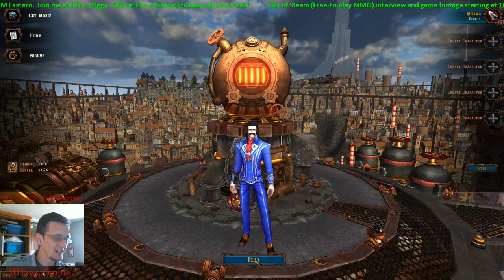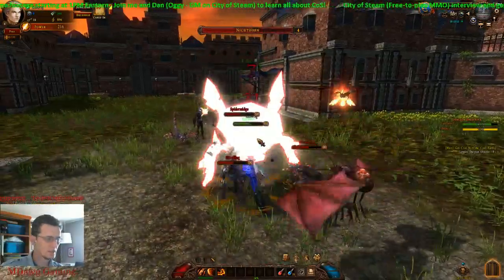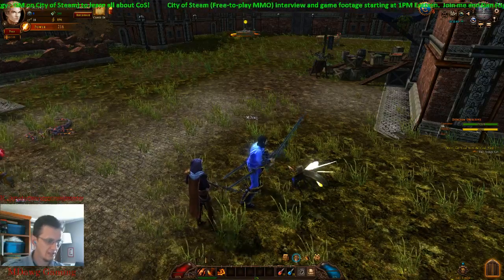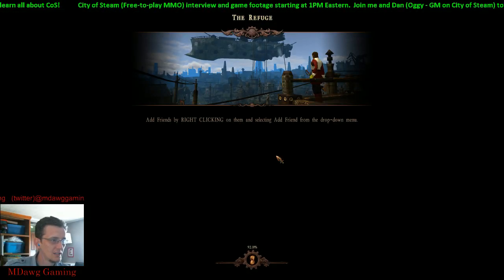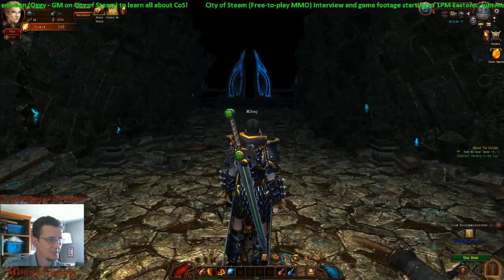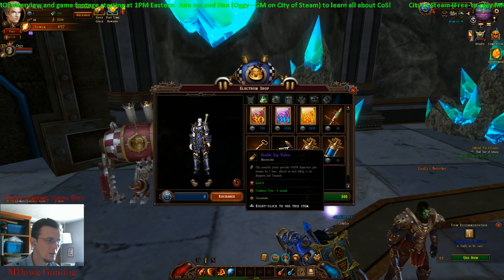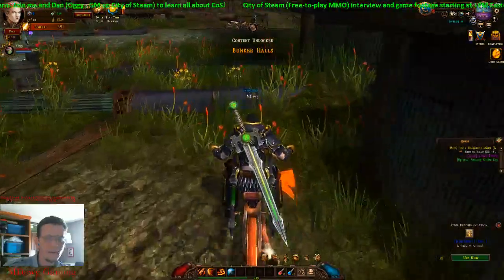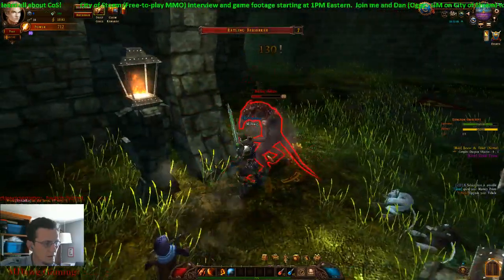City of Steam interview and gameplay with Oggy!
Join MDawg and Oggy (Dan - GM in City of Steam) for this play session of City of Steam!